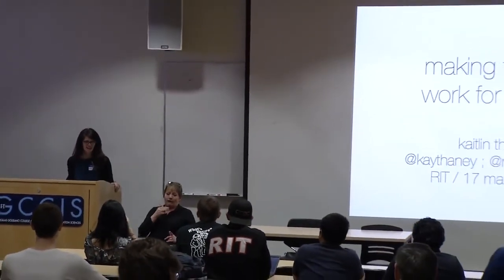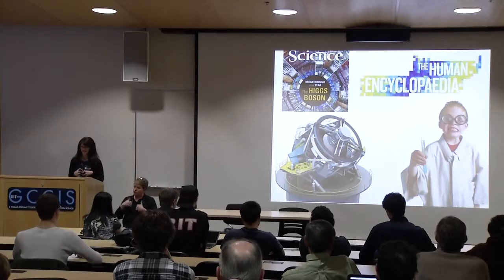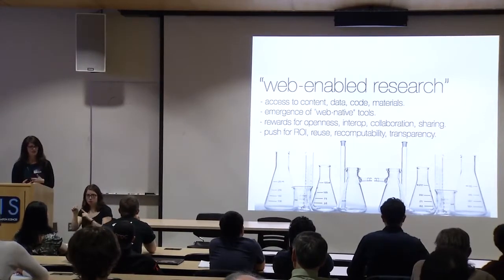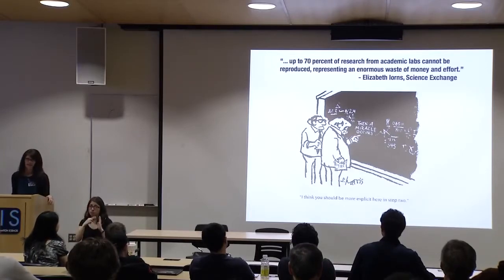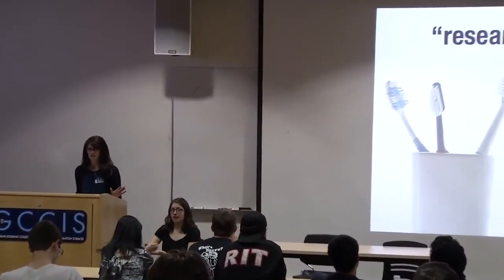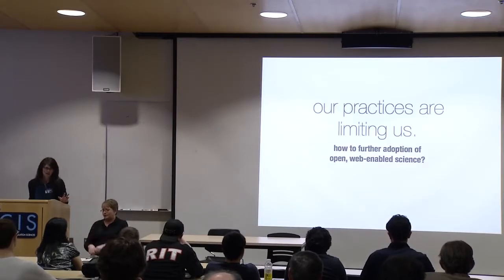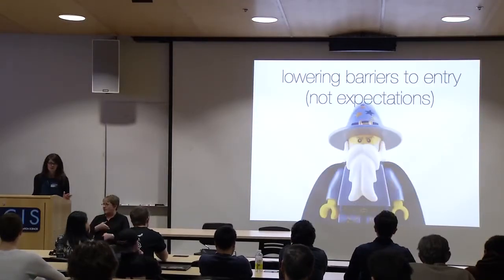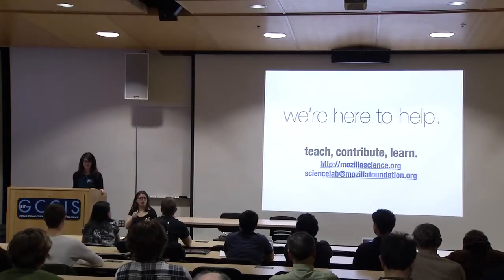GCCIS Deans Lecture Series: Kaitlin Thaney